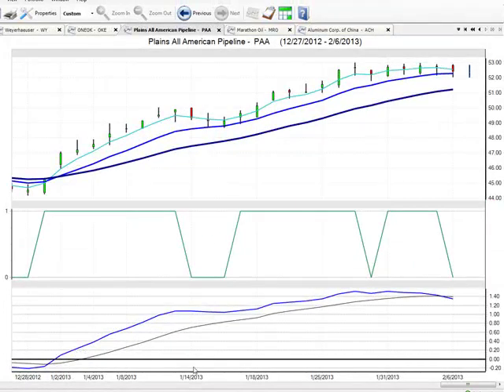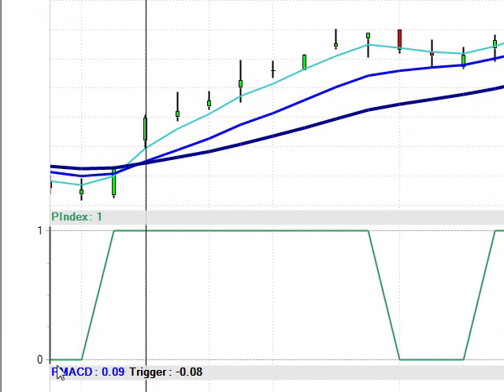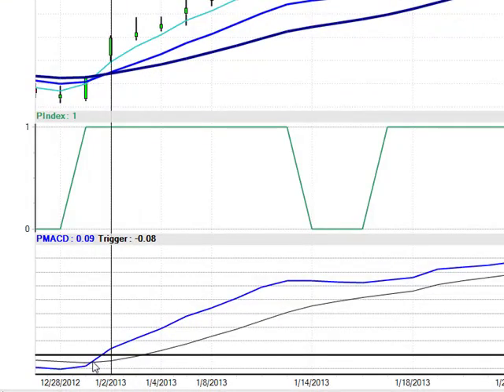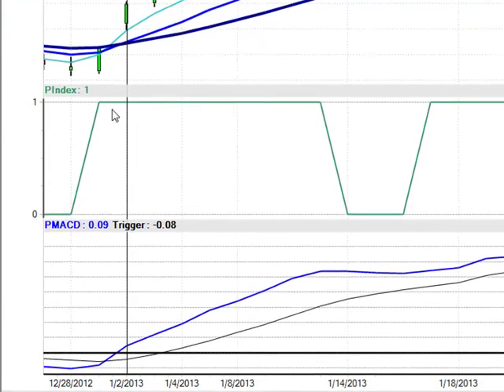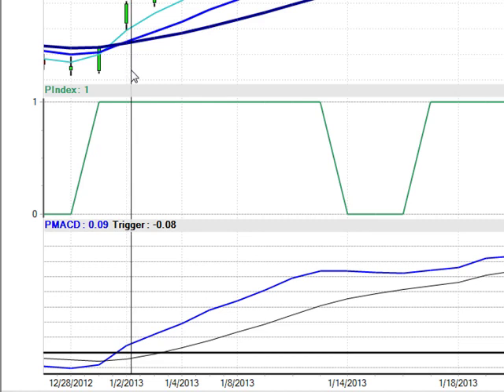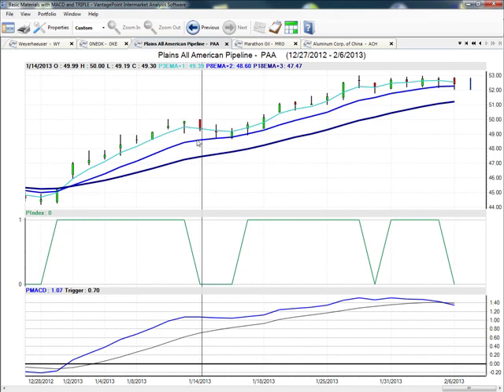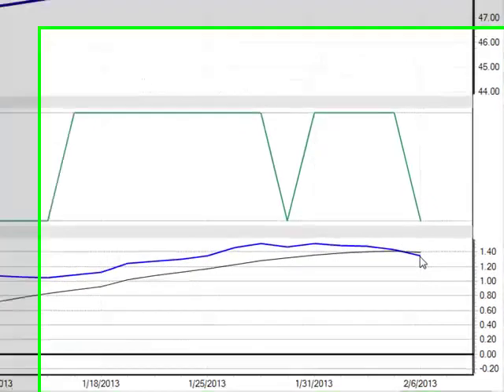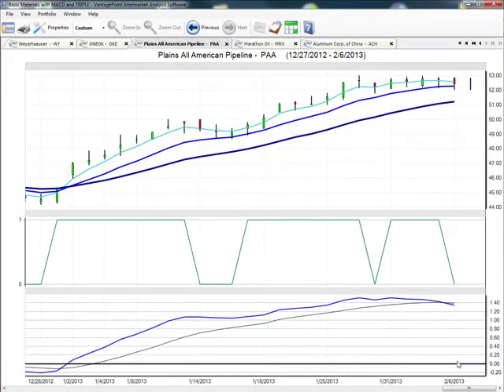How I use the Predicted MACD in VantagePoint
There are many Predictive Technical indicators in VantagePoint... this explains how I use the PMACD.